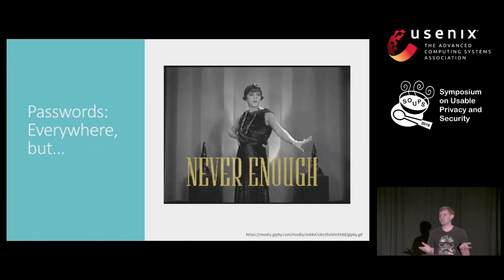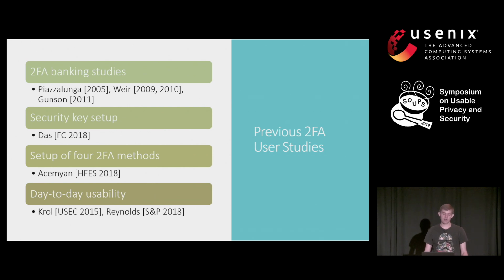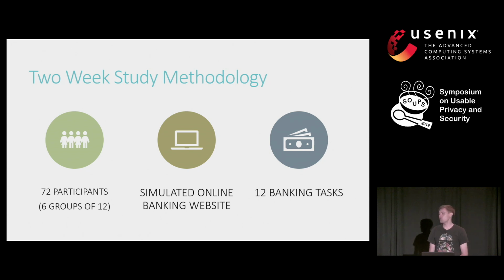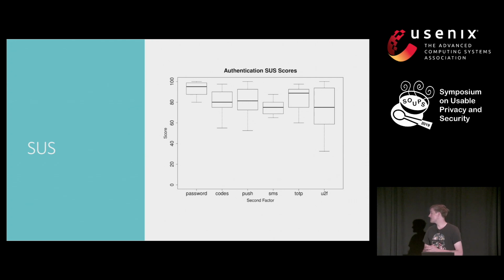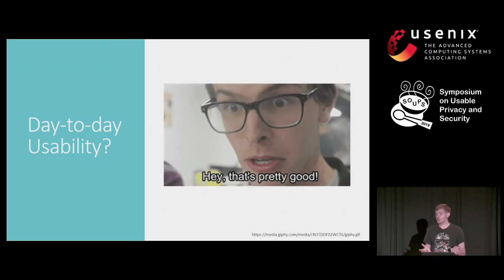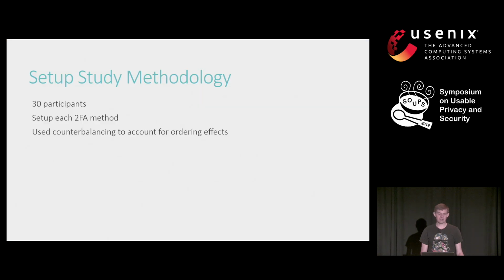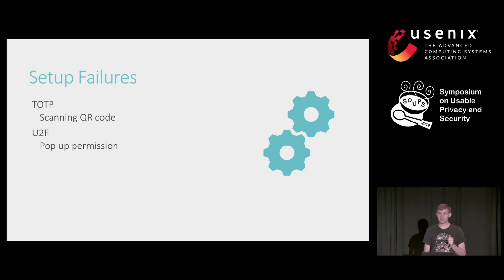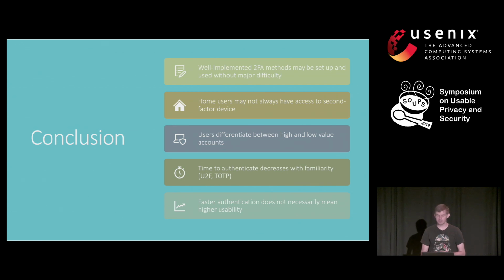SOUPS 2019 - A Usability Study of Five Two-Factor Authentication Methods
A Usability Study of Five Two-Factor Authentication Methods

Jonathan Dutson, Brigham Young University

Two-factor authentication (2FA) defends against account compromise. An account secured with 2FA typically requires an individual to authenticate using something they know—typically a password—as well as something they have, such as a cell phone or hardware token. Many 2FA methods in widespread use today have not been subjected to adequate usability testing. Furthermore, previous 2FA usability research is difficult to compare due to widely-varying contexts across different studies. We conducted a two-week, between-subjects usability study of five common 2FA methods with 72 participants, collecting both quantitative and qualitative data. Participants logged into a simulated banking website nearly every day using 2FA and completed an assigned task. Participants generally gave high marks to the methods studied, and many expressed an interest in using 2FA to provide more security for their sensitive online accounts. We also conducted a within-subjects laboratory study with 30 participants to assess the general usability of the setup procedure for the five methods. While a few participants experienced difficulty setting up a hardware token and a one-time password, in general, users found the methods easy to set up.